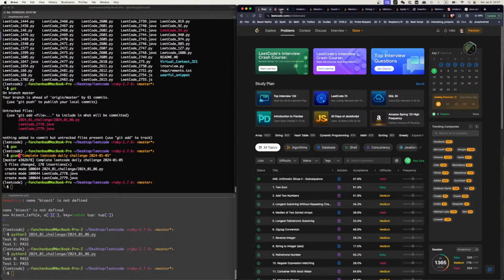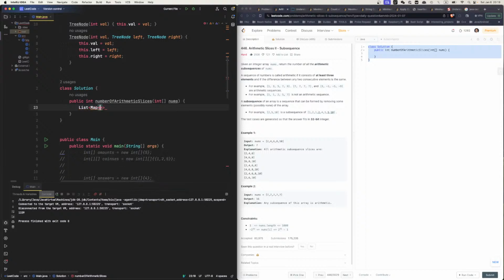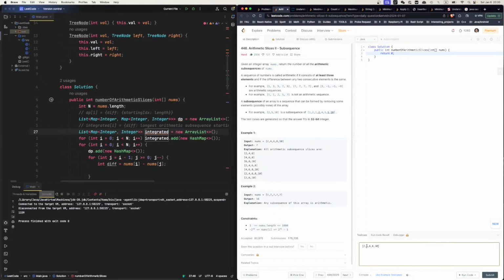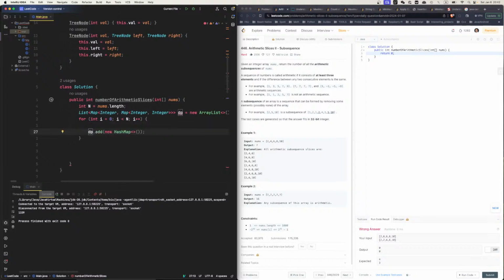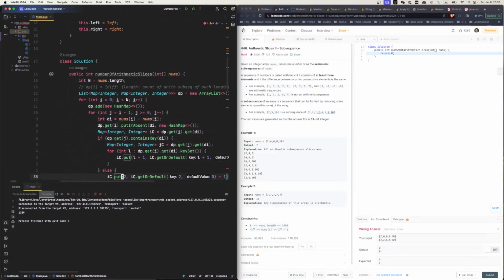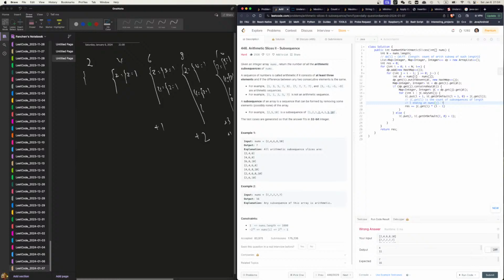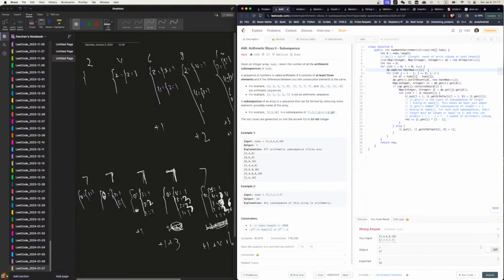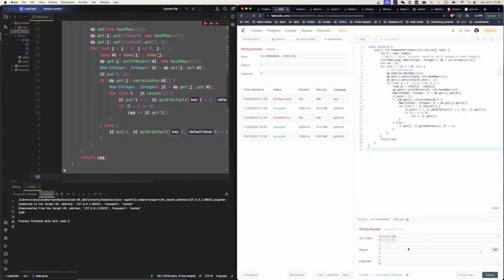2024-01-07 LeetCode 446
Mi solución es demasiado complejo. Después de livestream, leí mi solución hace dos años, y me di cuenta el truco. No es necesario separar el total por el largo de la subsecuencia. Se pueden sumar como uno.